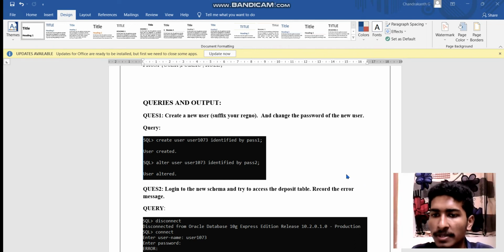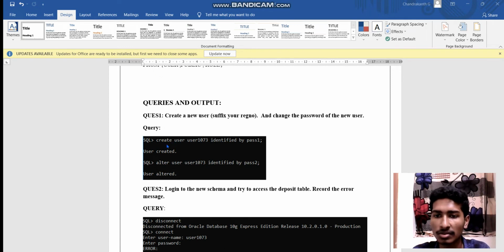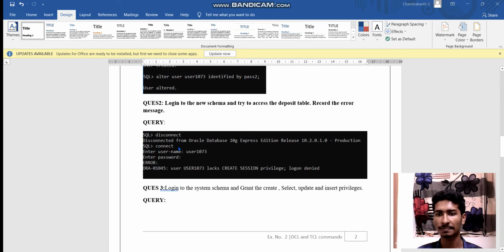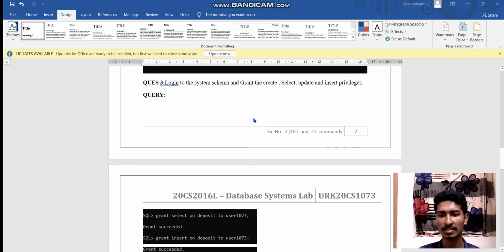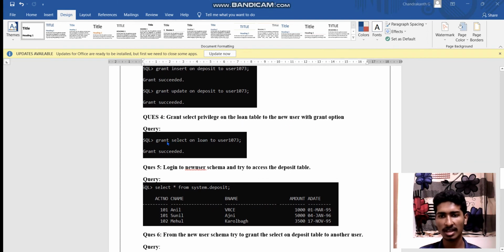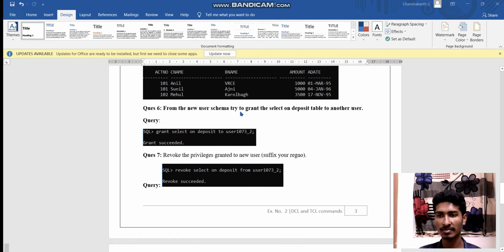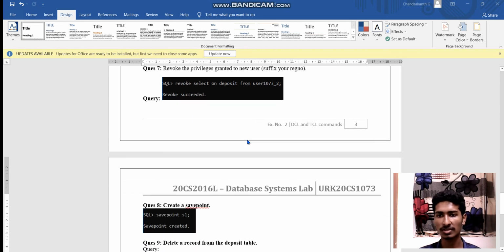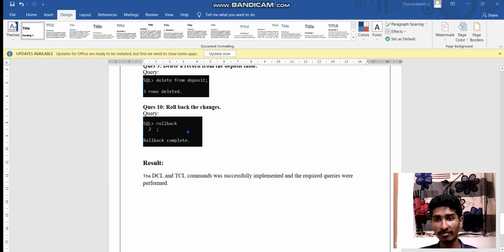Exp 2 DBMS